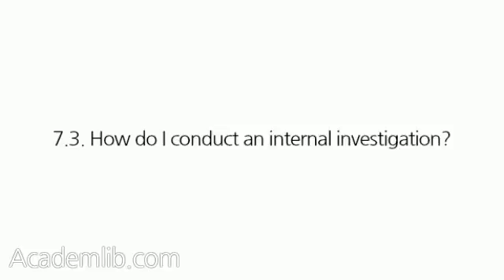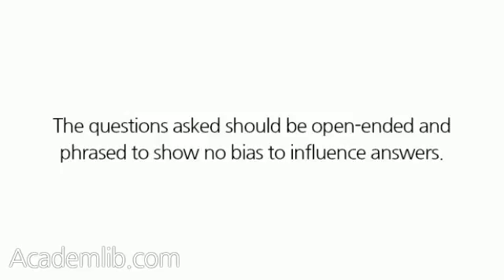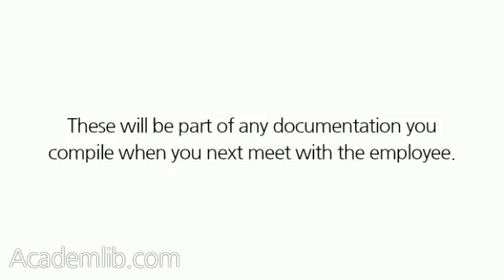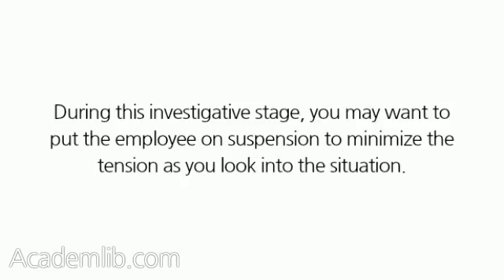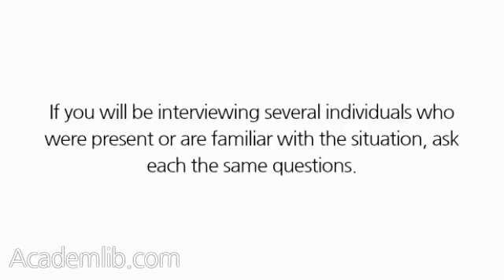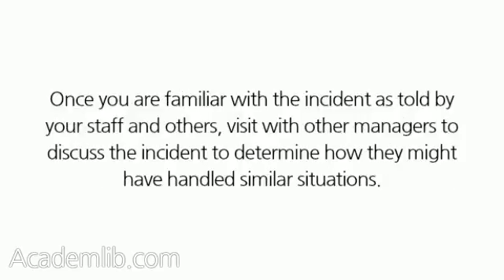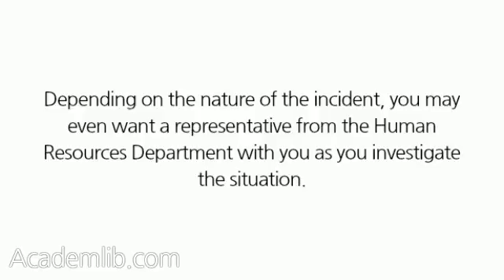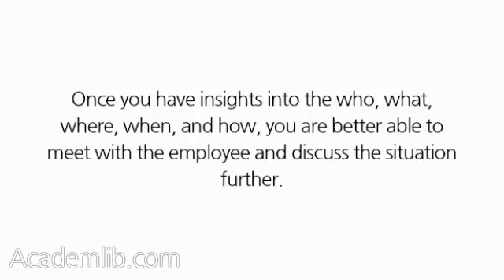How do I conduct an internal investigation?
If you weren't present and can't speak from personal observation, you will need to speak to those who were present. This is particularly true if the defendant denies the offense. Meet with witnesses as soon after the incident as possible. The questions asked should be open-ended and phrased to show no bias to influence answers. ...